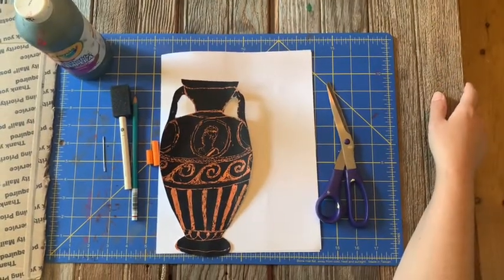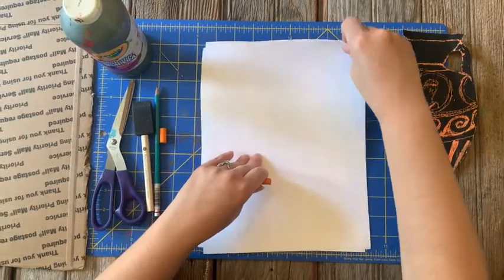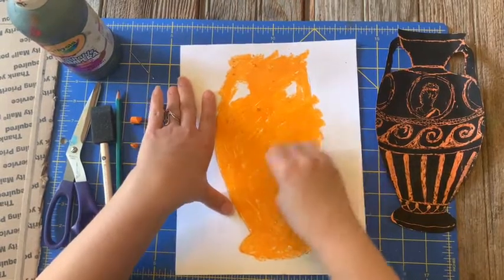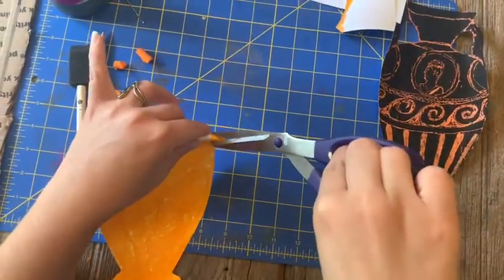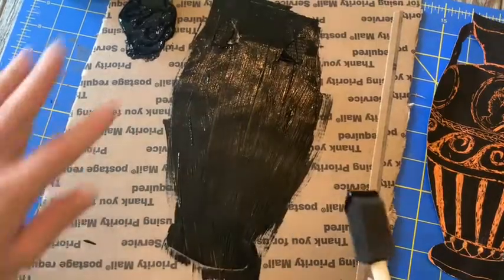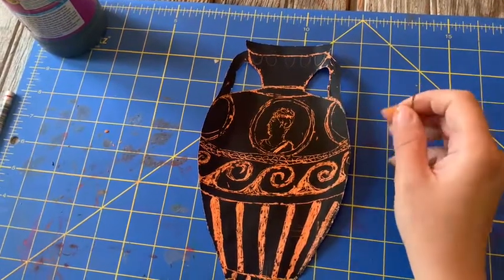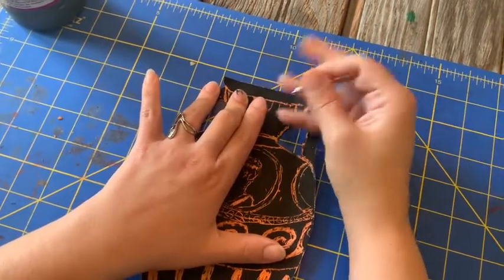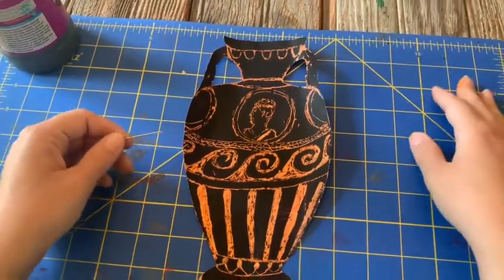Art Explorers DIY Scratchboard Story Vase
For this episode of Art Explorers we will be making our very own scratchboard and exploring Greek story vases. Kits are available for pick up from the library while supplies last.

Supplies:
cardstock or heavy paper
black tempera paint
orange, red or brown oil pastel
pencil
scissors
sponge brush
toothpicks